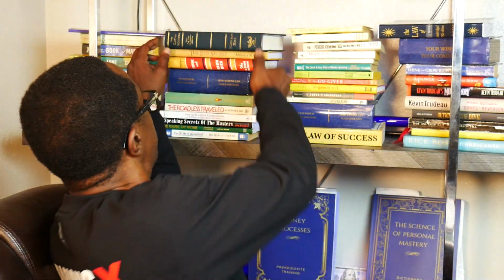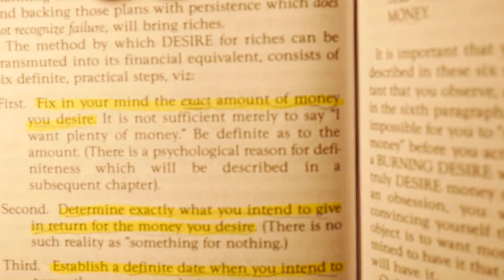How to Build Your Dream Life with Ai | Inspired by Ngozi Elobuike’s TEDx Talk - A Success Experiment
High Impact Coaching.

Want to build your dream life using the power of Artificial Intelligence? 🚀 In this video, I’ll show you how I’ve started using AI tools to create more freedom, clarity, and momentum toward the life I actually want — just like Ngozi Elobuike described in her TEDx Talk, "How to Build Your Dream Life with AI."

l cover how to use AI to:
✅ Get clear on your goals
✅ Save time and automate tasks
✅ Boost productivity and mindset
✅ Stay motivated and focused daily

Whether you’re looking to grow your career, launch a side hustle, or just live a more intentional life, this video gives you practical steps to start using AI as your personal success assistant.